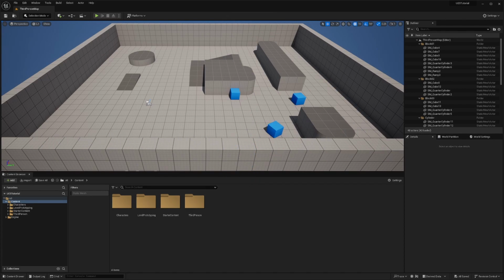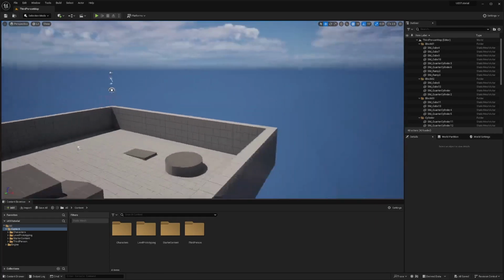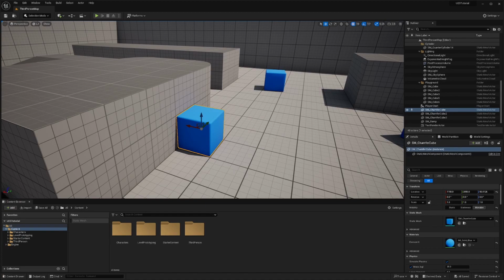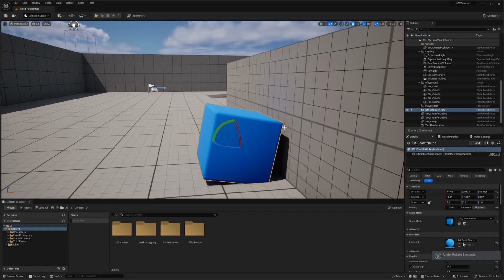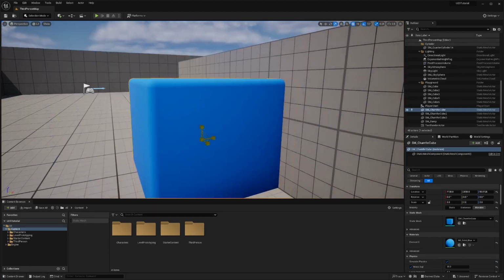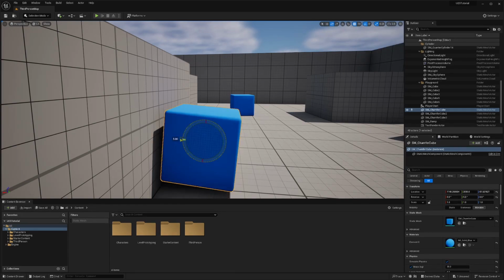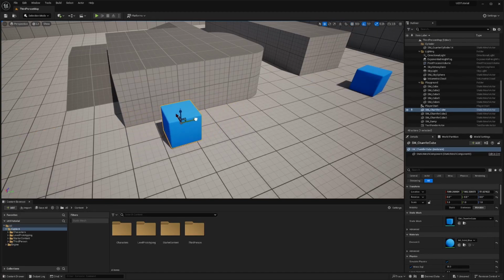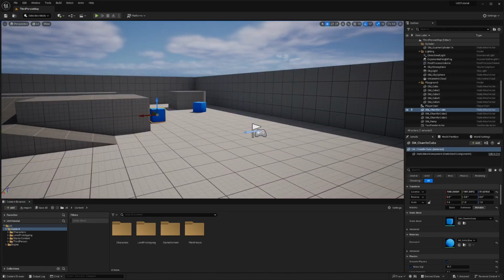UE5 Learning - Navigating Viewport & Transform Actors